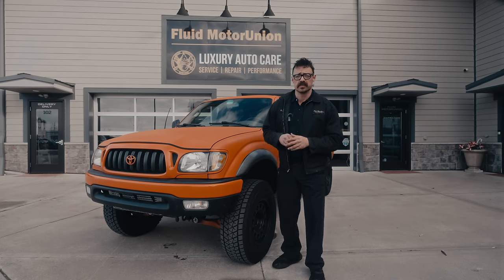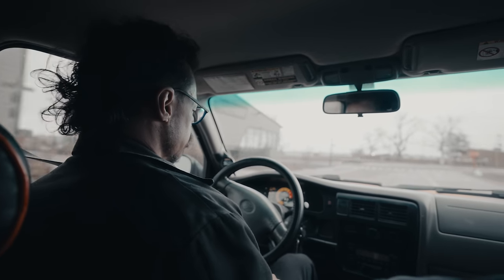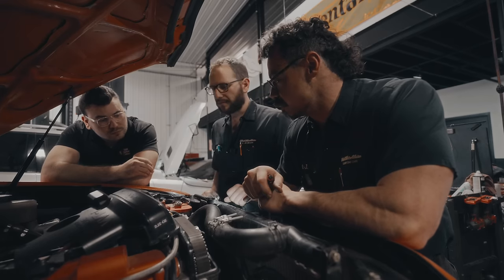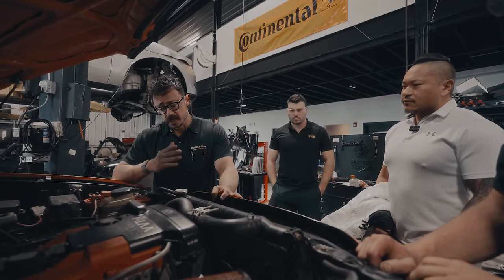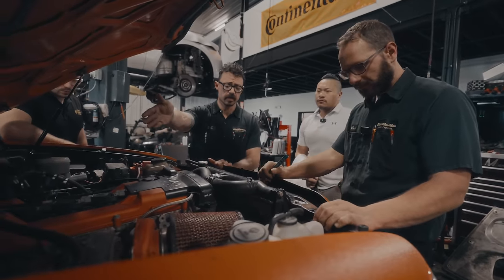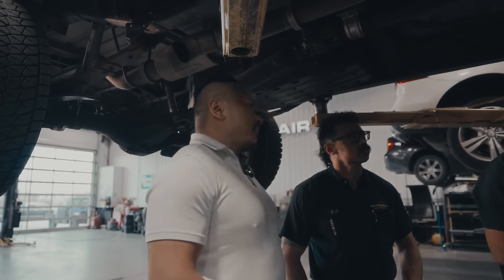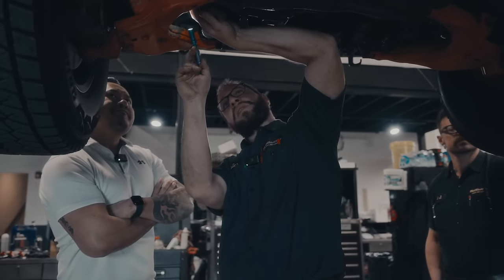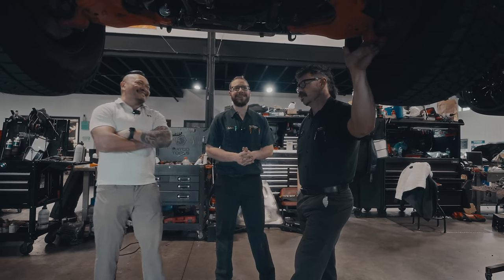2JZ IN A PICKUP?! Professional Auto Techs React to a Swapped Turbo Toyota Tacoma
One of our customers recently picked up this, a 2JZ swapped Toyota Tacoma! In this video we go over the details of the swap, and what it needs to be a perfect fun daily - including what it's going to take to add some of the creature comforts back in.

-Check out Dynami, a local DJ friend! His track "Dance for Me" is our intro music.

🎦 - Facebook.com/FMU
2108 W. Ferry Road Unit 102, Naperville IL 60563